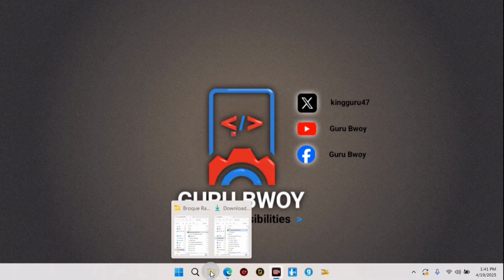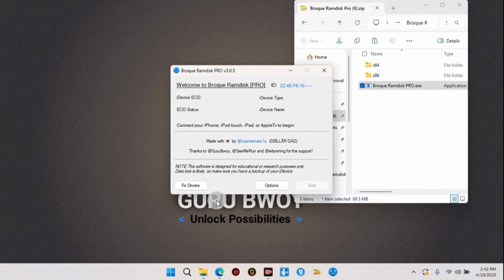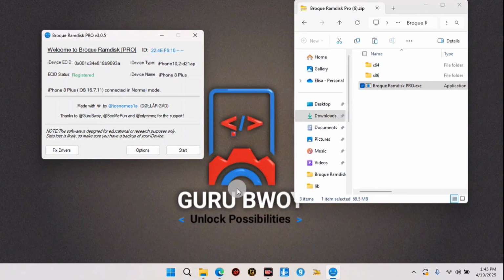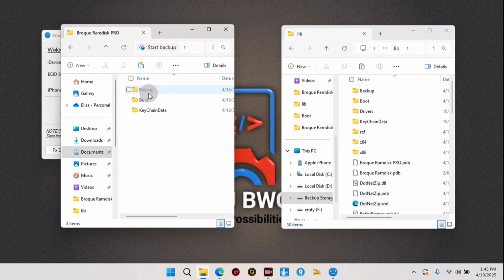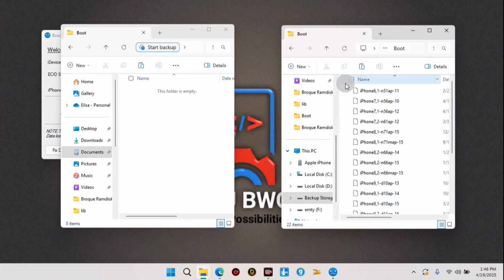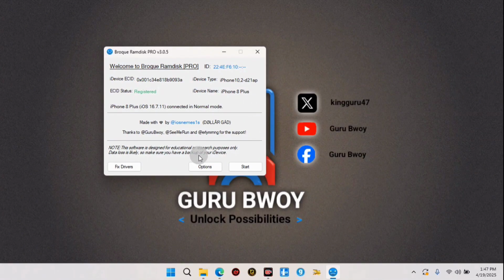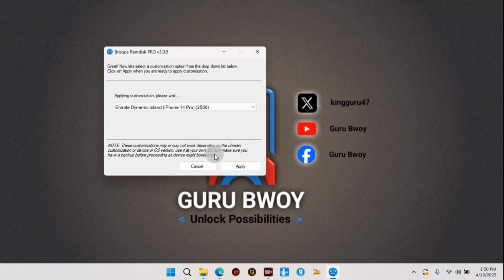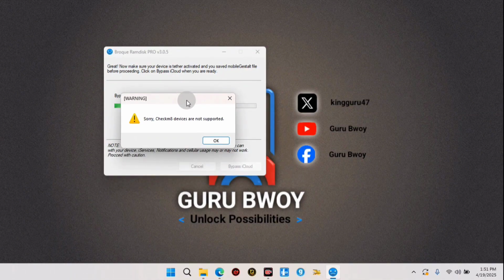Wow Broque Ramdisk PRO Update, A12+ Untethered Bypass, Missing Bootfile, Hello Screen Bypass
Broque Ramdisk PRO has release a new Update, this update comes with features, changes and bugs  fixes. Watch Video to find out all changes and features implemented in the new update

-- TURN $50 INTO $100 INSTANTLY?! --
Trade ALL Your Crypto in One Place with BINANCE – The World's #1 Exchange!

Don’t miss out – Your crypto journey starts here!

Our YouTube channel is dedicated to educational content aimed at assisting individuals in unlocking their phones in cases of forgotten passwords or Google Lock issues. It is important to note that we do not endorse or encourage the unlocking of stolen or barred mobile phones. Users utilizing our content for any illegal or unlawful purposes will be solely responsible for their actions. Your subscription is crucial for the growth of our channel as content creators